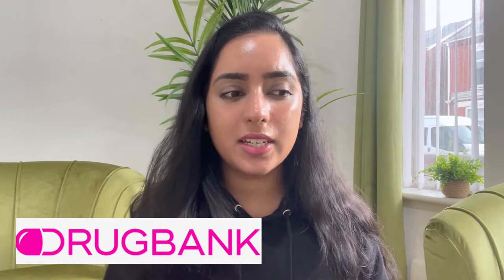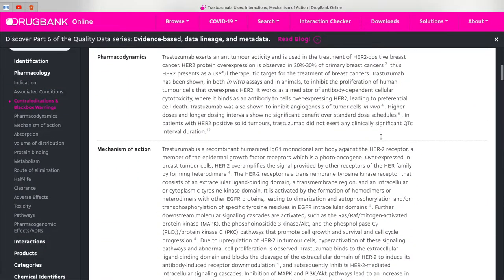10 FREE Websites EVERY Medical Student Should Know About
Hi everyone! In this video I talk about 10 websites that I have really benefitted from during my time at medical school and I think every medical student should use to help with their studies. They're all legitimate online resources, made by clinicians, that you can trust to provide you with accurate information. Many of these are also available in the form of an app, which you can use on your phones to revise, study, or look things up on the go. Happy browsing!

⏱ Timestamps

00:00 Introduction
00:44 Number 1
02:18 Number 2
03:08 Number 3
04:11 Number 4
05:43 Number 5
06:48 Number 6
07:45 Number 7
08:52 Number 8
09:49 Number 9
11:09 Number 10

Videos you'll enjoy if you liked this one 🎥

My name is Hiba and I'm a 5th year medical student 👩🏻‍⚕️ and cake artist 🍭 living in Manchester in the UK. I study at the University of Manchester. I make videos for aspiring medical students, and also about my journey through medical school in general. I LOVE to hear from you - whether it's a question, video idea, feedback, or you just want to be friends, get in touch and I will get back to you as soon as possible 🥰

💬 I respond to every comment - the quickest way to get in touch!